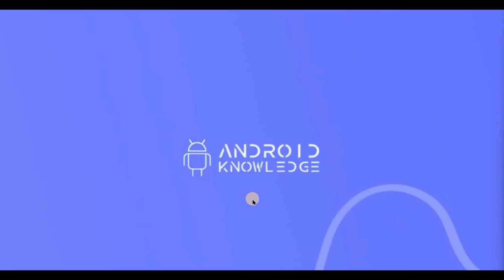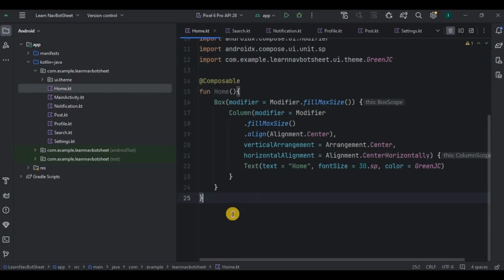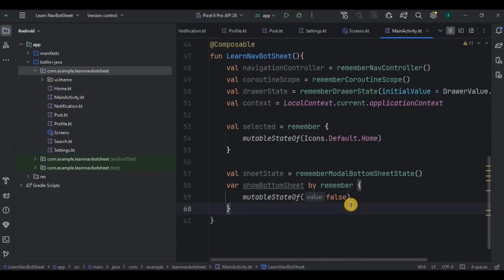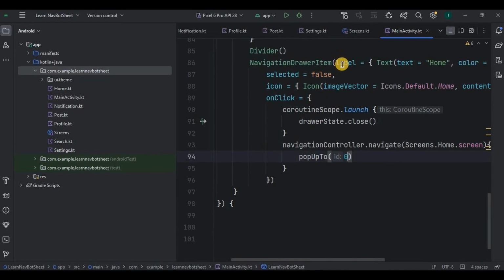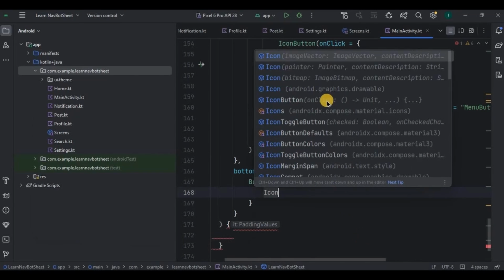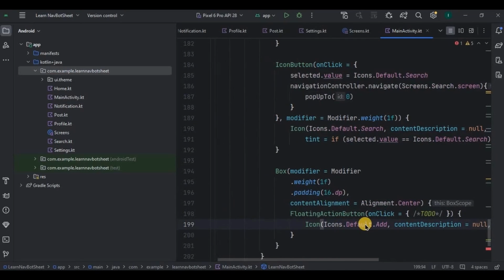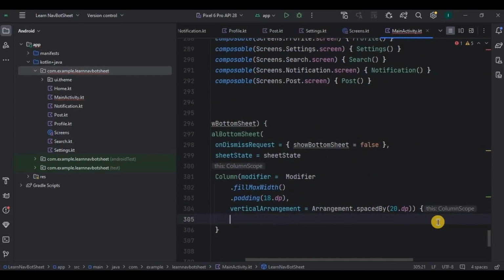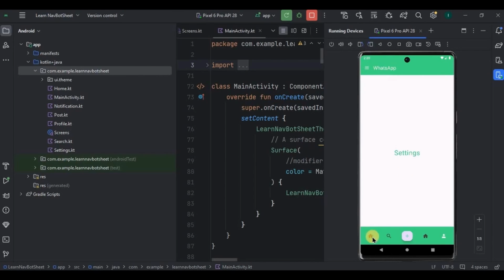Navigation Drawer + Bottom Navigation + Bottom Sheet in Jetpack Compose | Android Studio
In this video, we will create navigation drawer + bottom navigation + bottom sheet all in one app in jetpack compose in android studio using kotlin.

Navigation Dependency:
implementation ("androidx.navigation:navigation-compose:2.7.6")

My Best Laptop for Android Development:

My Laptop SSD for Fast Android Studio Experience:

My Laptop Stand with Cooling Fans - Avoid Heating Due to Android Studio:

Chapters:
00:00 - Intro
00:08 - Overview
00:20 - Demo
01:40 - Prerequisites
05:14 - Navigation Drawer
11:48 - Bottom Navigation
16:42 - Bottom Sheet
21:12 - Output